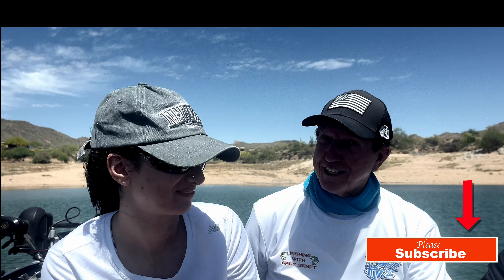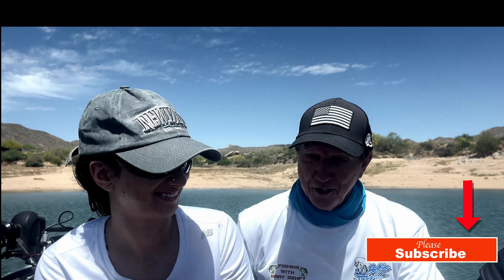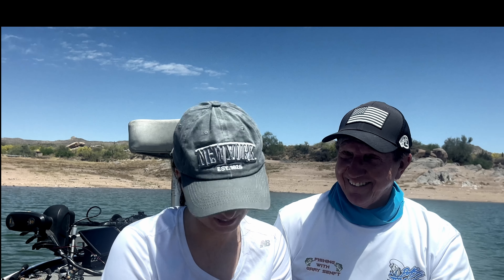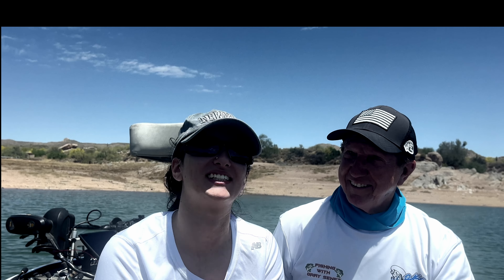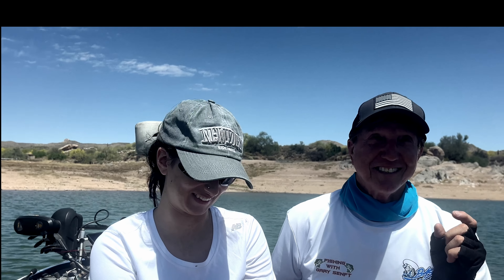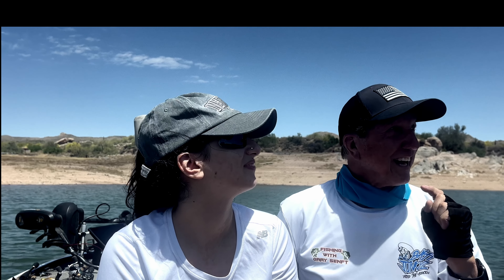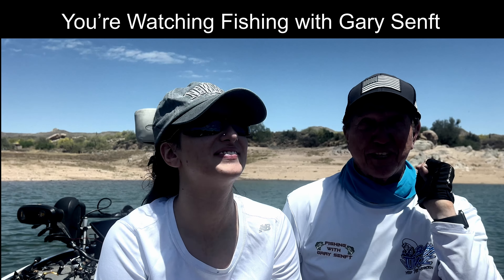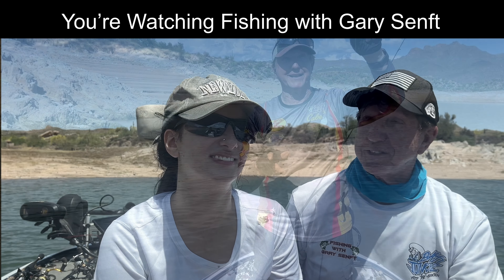Bartlett Lake Fishing Report 5/15/24